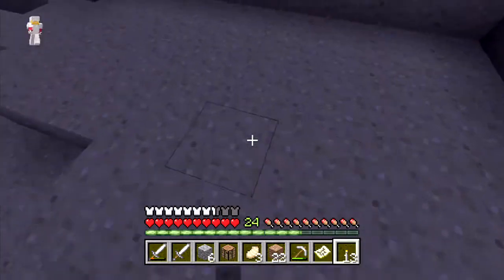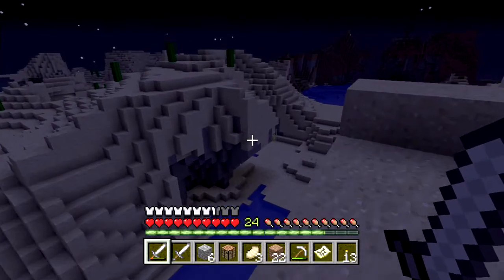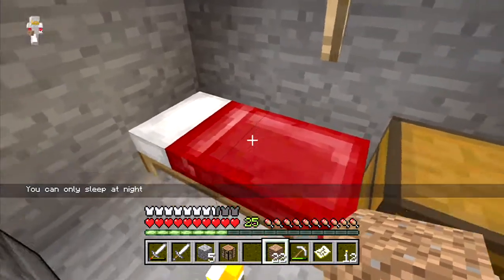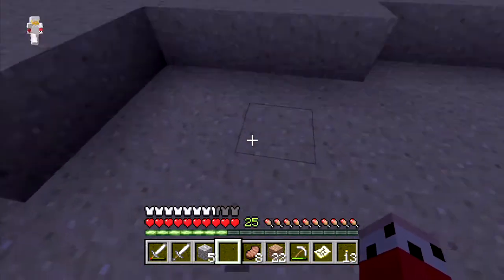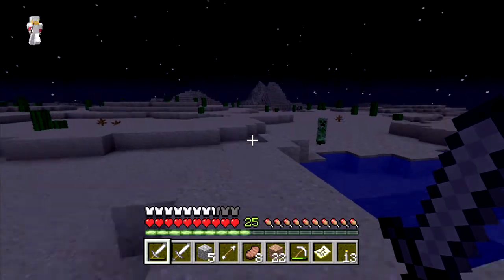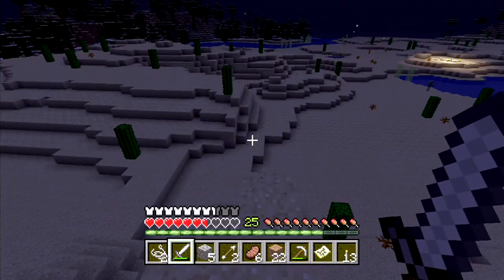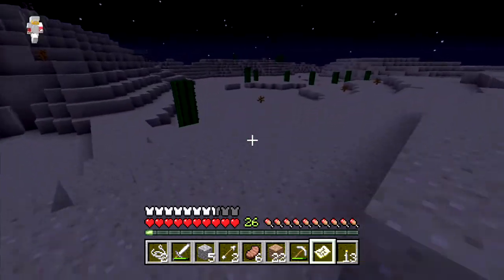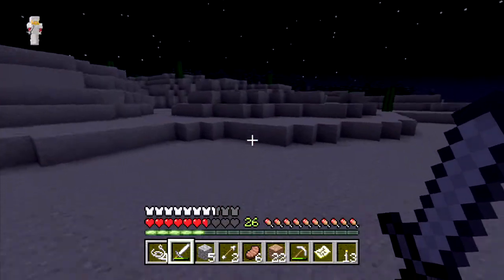Minecraft - Race to the End ft. BuRnInHiGhLiTe Ep 13 - Hardcore Hunting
Cheers Guys.